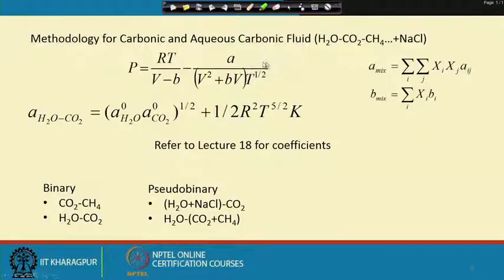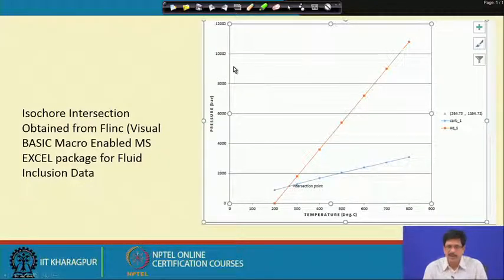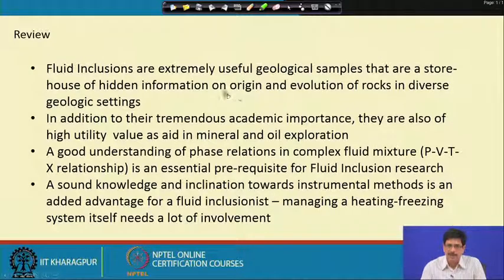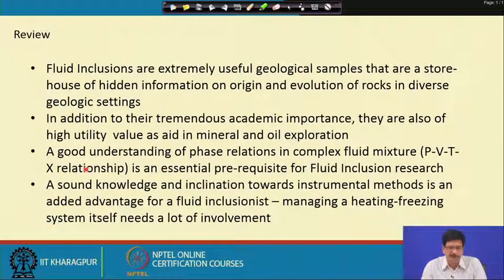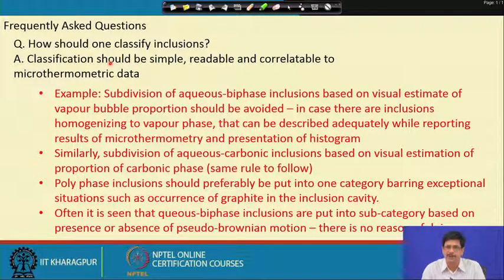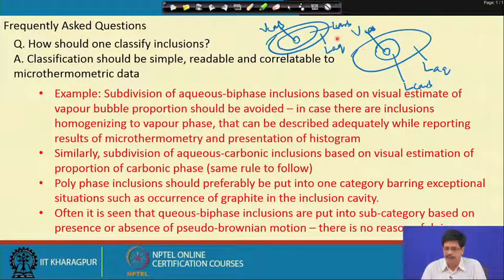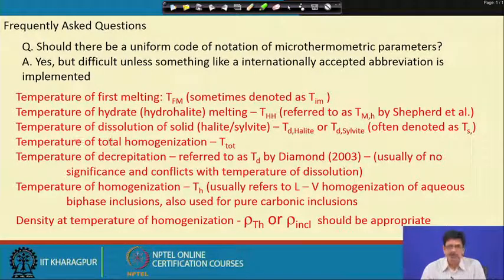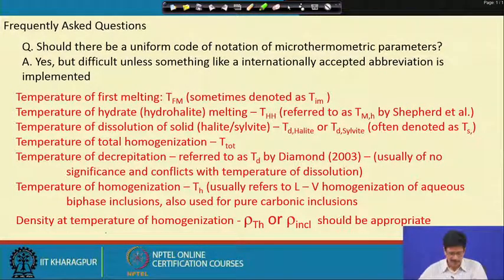Lecture 39 : Review of the Course